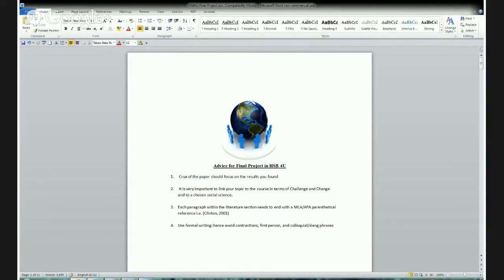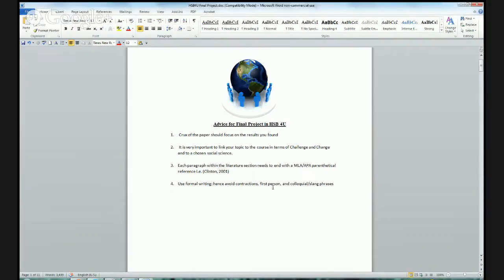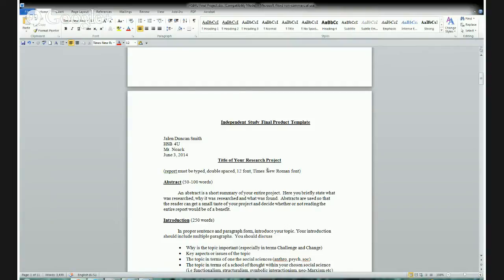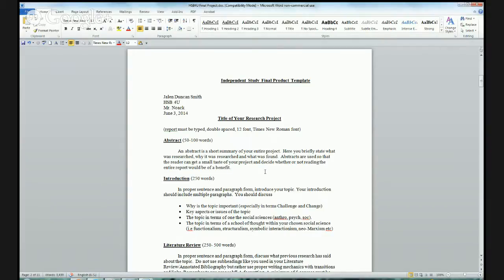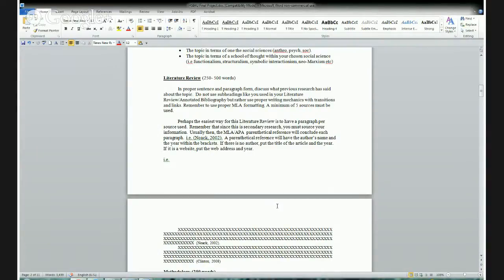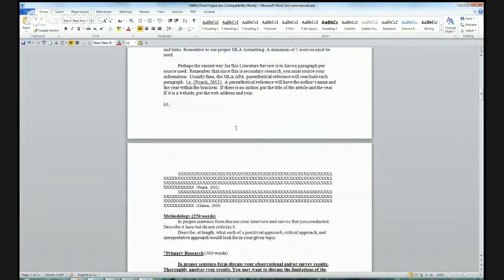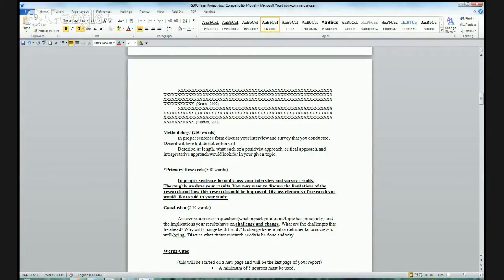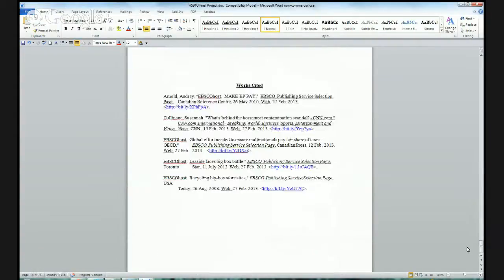Final Project HSB4U